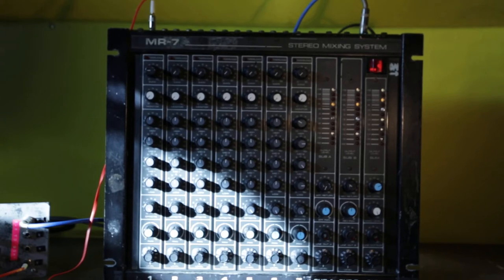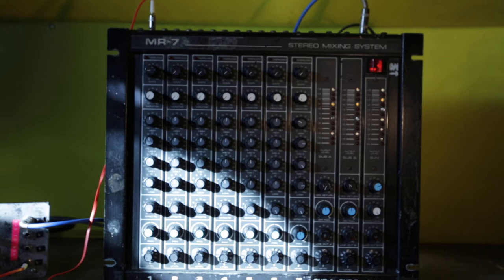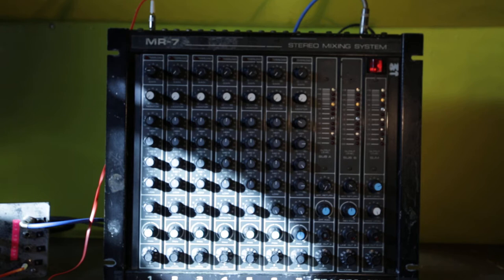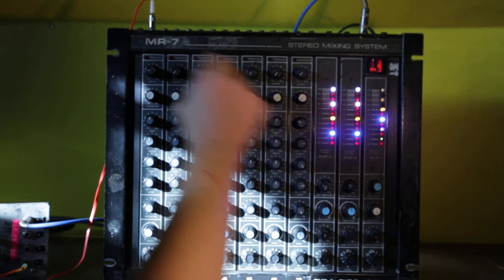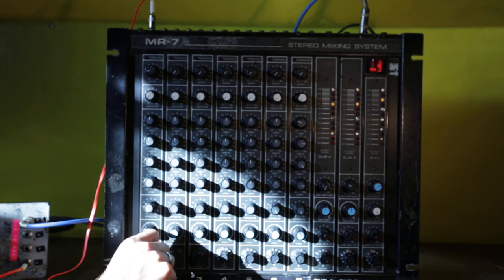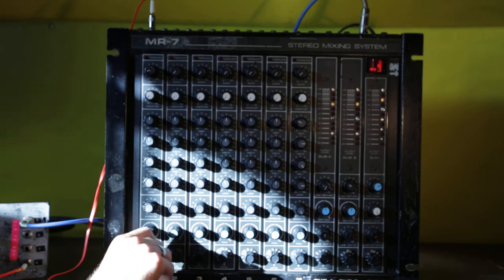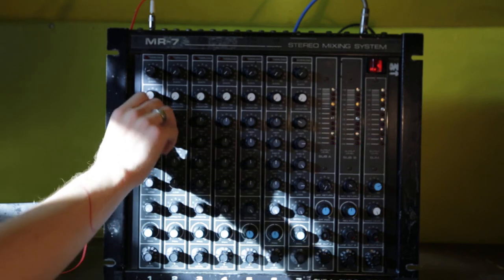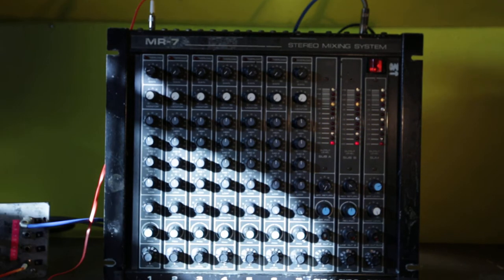Peavey MR-7 Mixer with modifications demo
vintage analog spring reverb mixer demo with mods, hacks, circuit bending